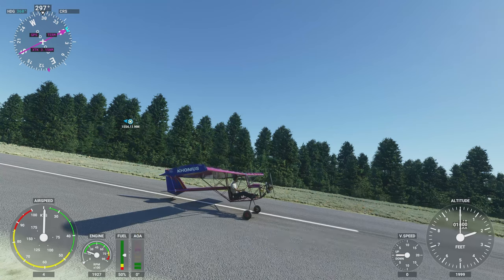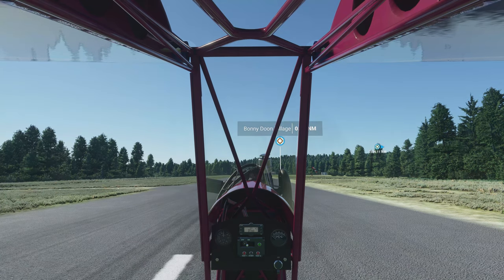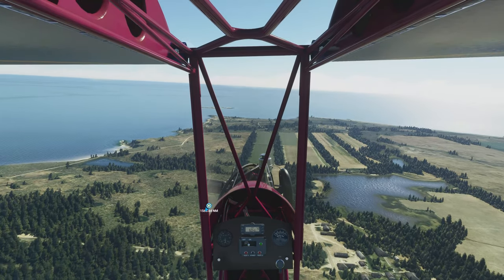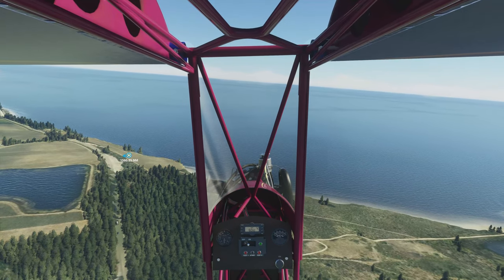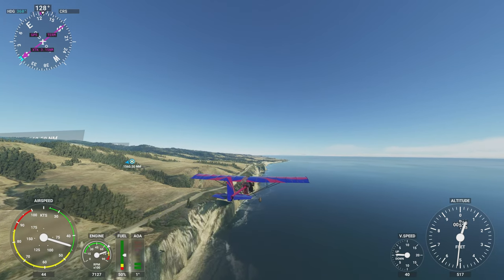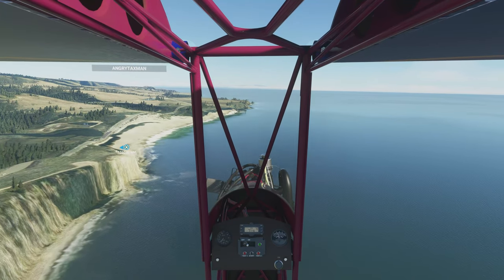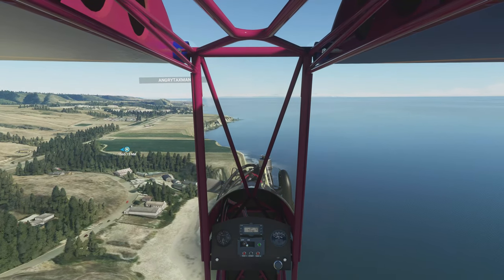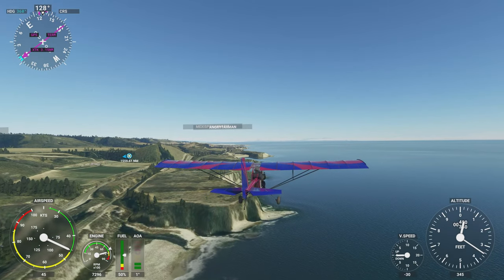Microsoft Flight Simulator CA Highway 1 Tour Topper Solo 103 Ultralight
Learning To Fly Tour flight from Bonny Doon Airport (CL77) in the Santa Cruz Mountains, south along California Highway 1.

It was a beautiful day to tour the Northern California coast by air.

It's a bit slow to get off the ground but once in the air this ultralight is a real joy to fly! I purchased this aircraft via the Marketplace for $9.95.